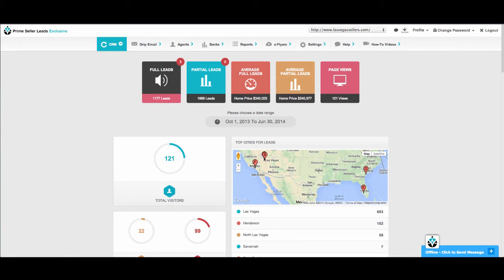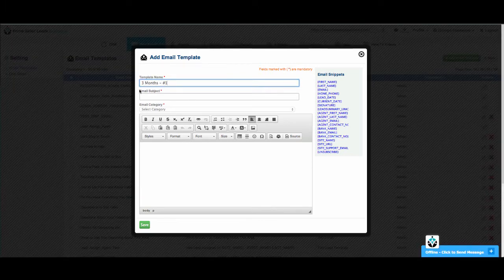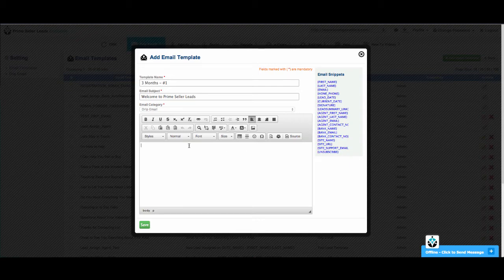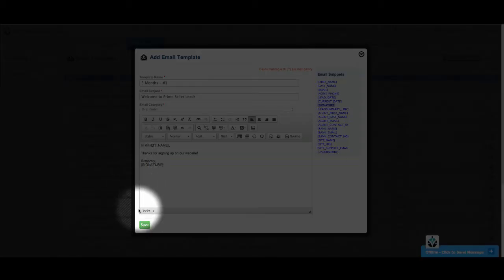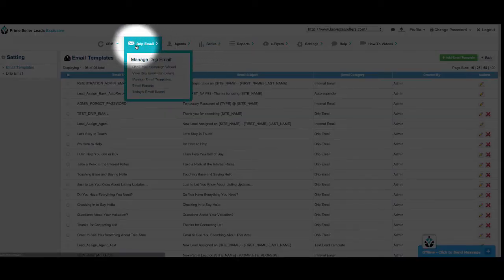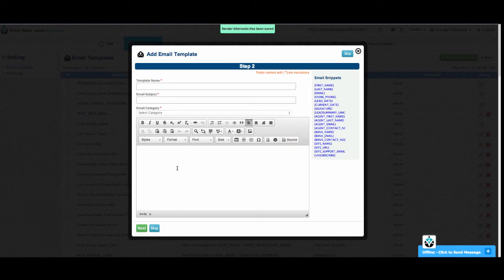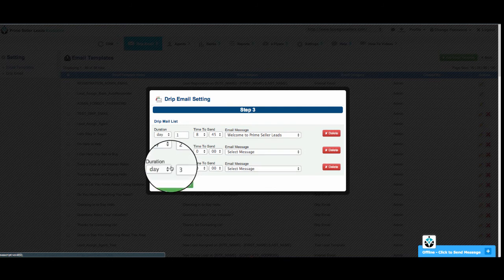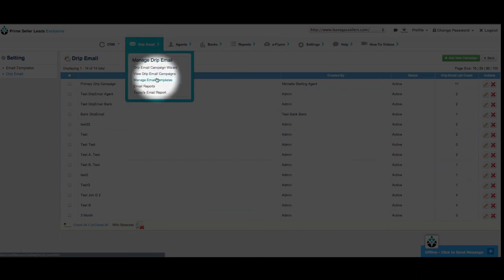How to Set-up a Drip E-Mail Campaign - Old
The Complete Walk Through Guide for Setting Up a Drip Email Campaign with Prime Seller Leads